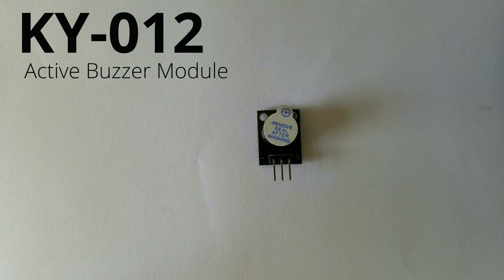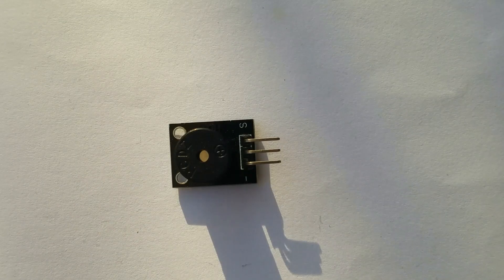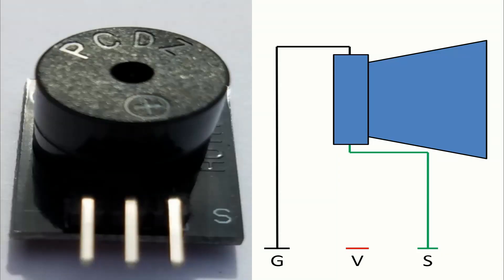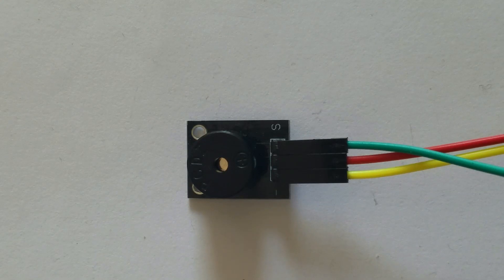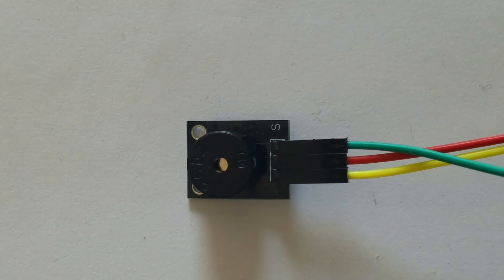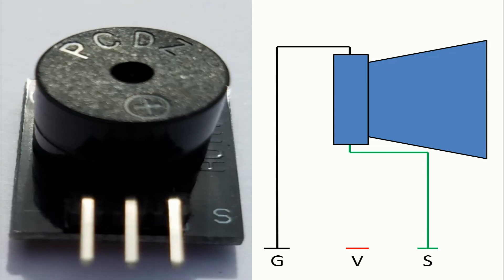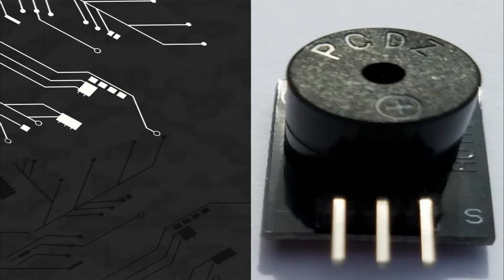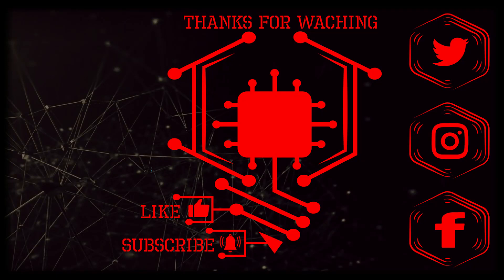KY-012 Active Buzzer Module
This video explain how the Active Buzzer module (KY-012) works and how it is build.